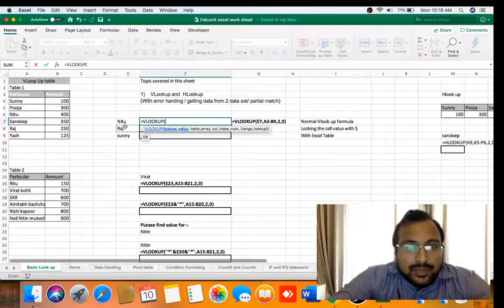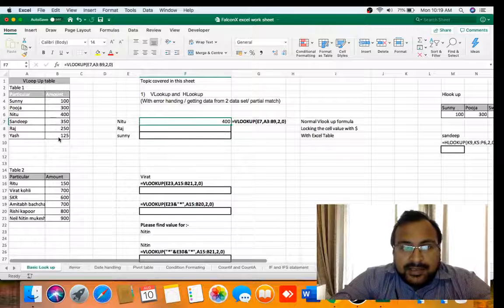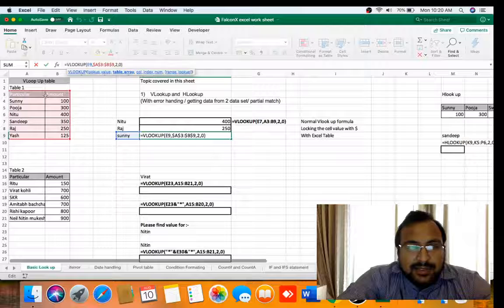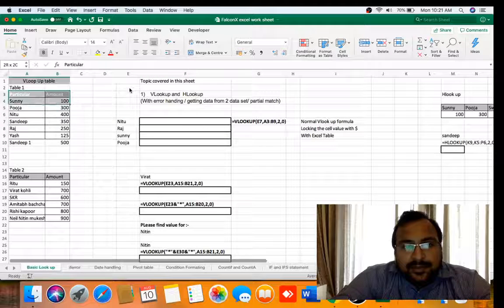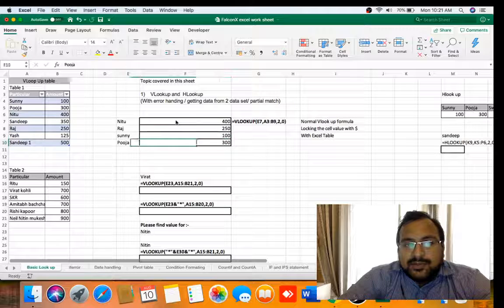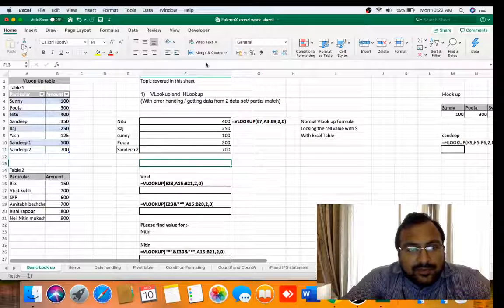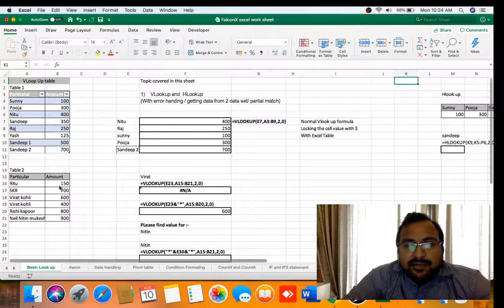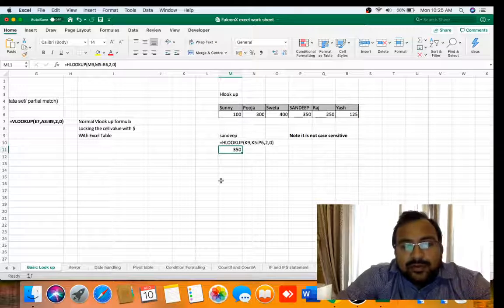Vlook UP part 1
In this video, I explain everything you need to know to get started with VLOOKUP for Excel.

It's great for beginners.  However, the video is packed with additional tips and tricks for writing formulas that will help save anyone time when writing formulas.

Here are the major topics covered:

1. What does Vlookup function do and how does it work?
2. How to write a simple Vlookup formula?
3. The IFERROR function for handling errors.
4. The VLookup function with match function.